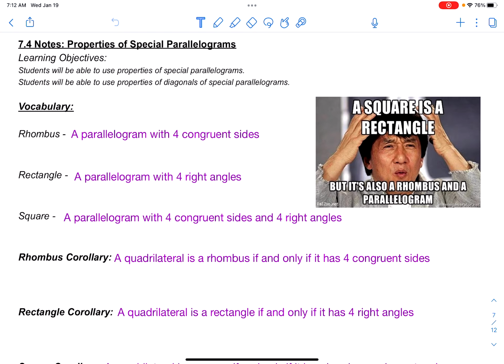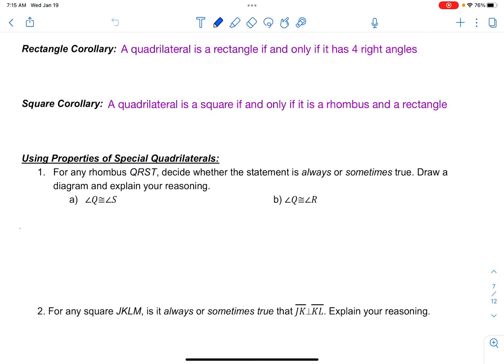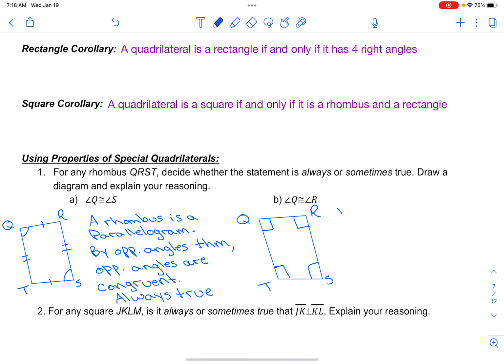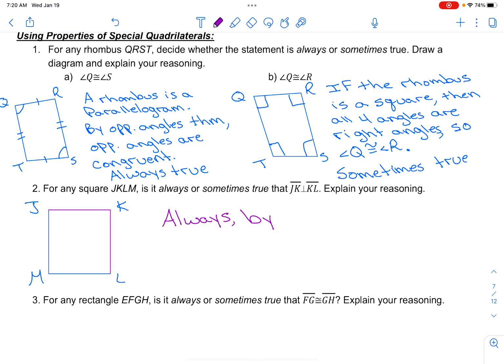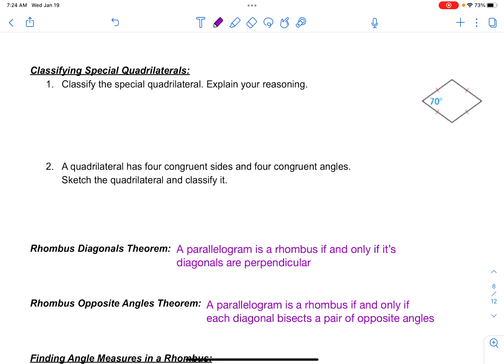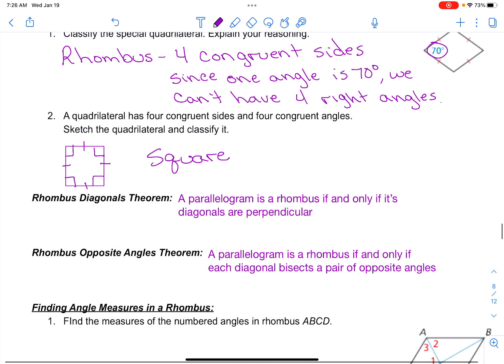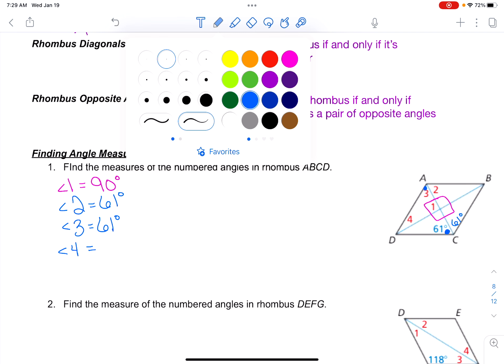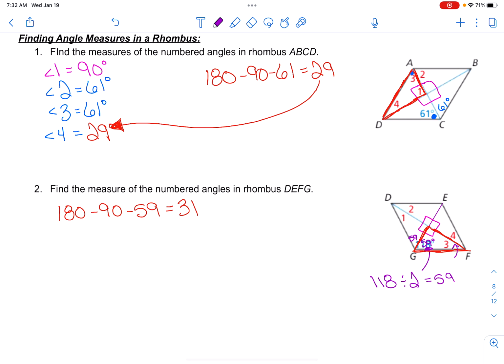7 4 notes